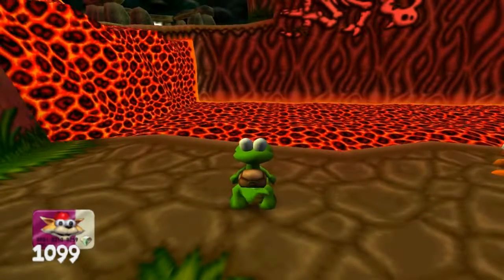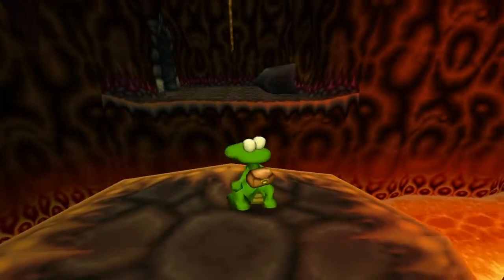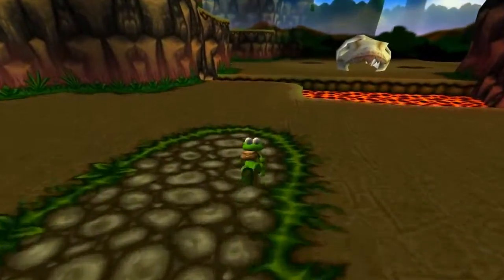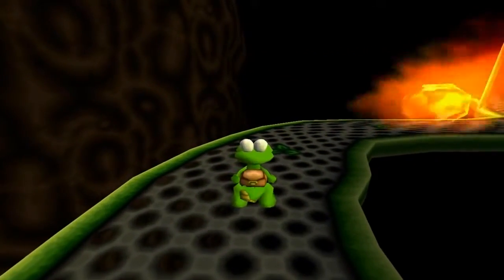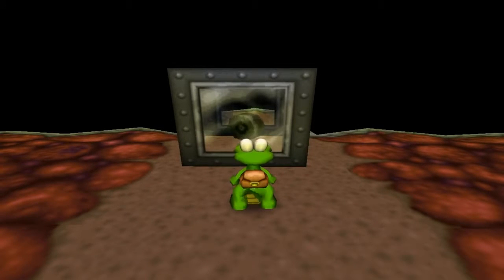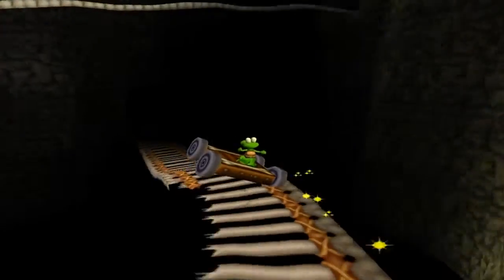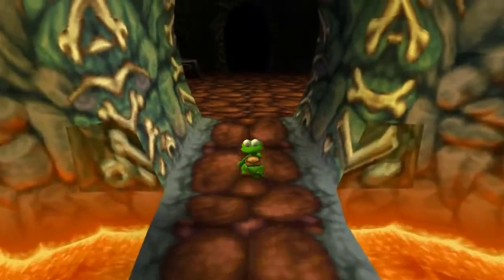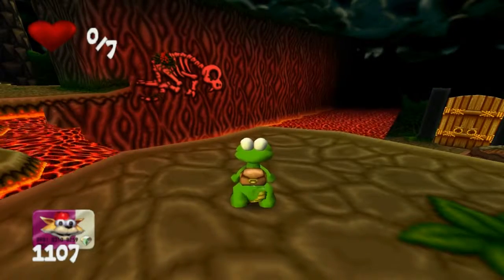[Walkthrough] Croc 2 Part #7 RACING CAR WHEEL LEVELS. OF HELL!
CHECK DESCRIPTION FOR DETAILS ! Welcome to my video walkthrough series of Croc 2, provided with commentary and videos rendered in 1080p HD quality .

[MechaRaptor] MechaRaptor's second walkthrough for the game Croc 2.